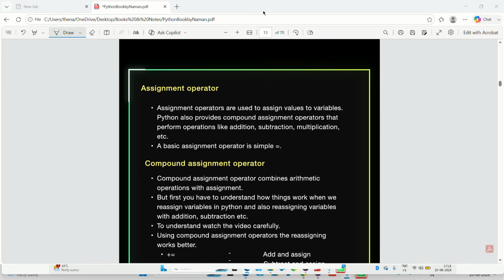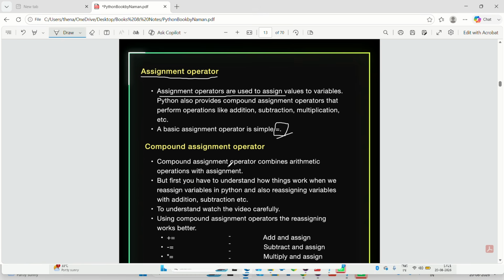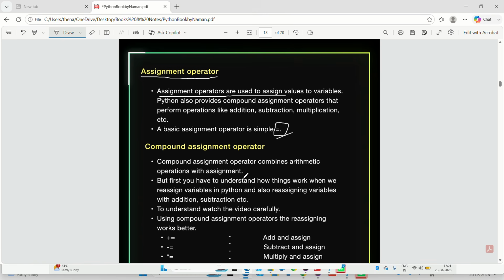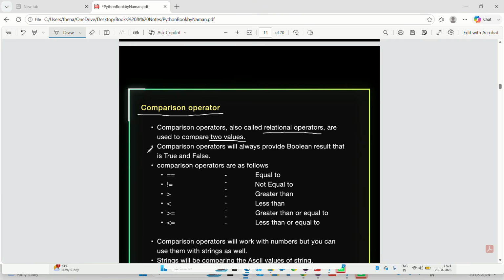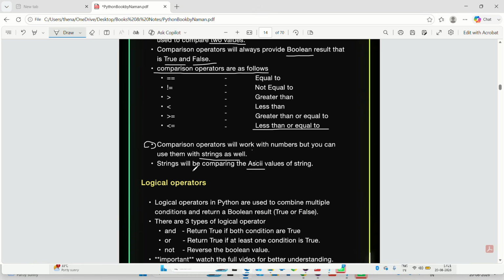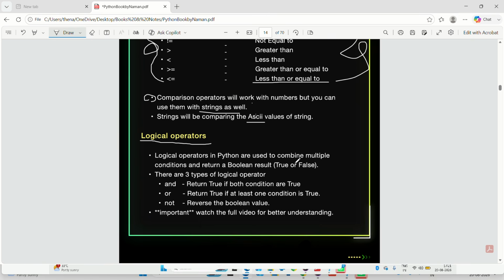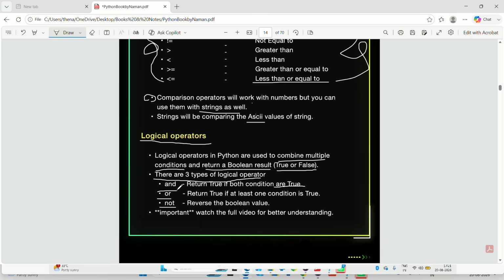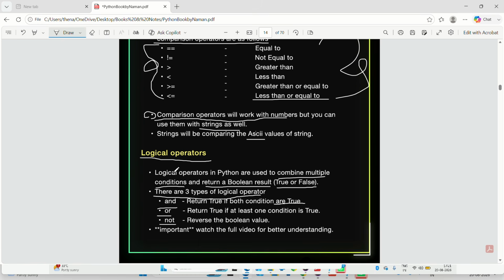CDP Python Programming | Naman Kumar | 12505864